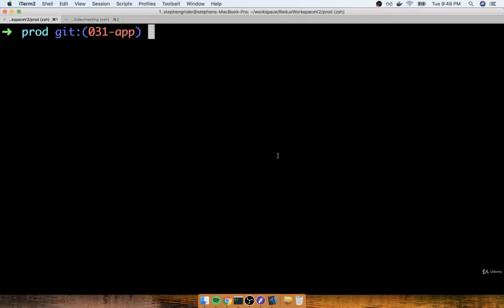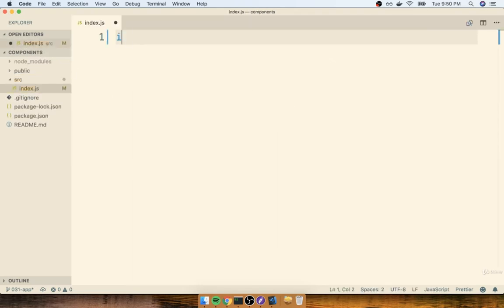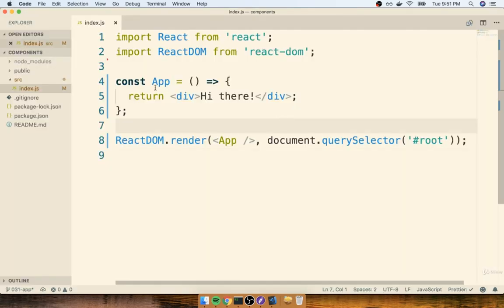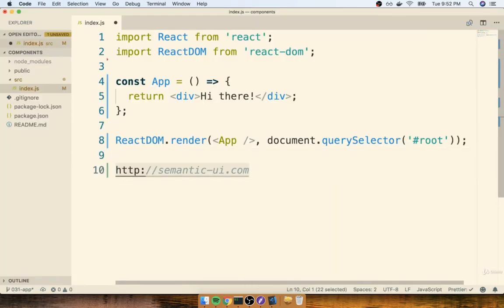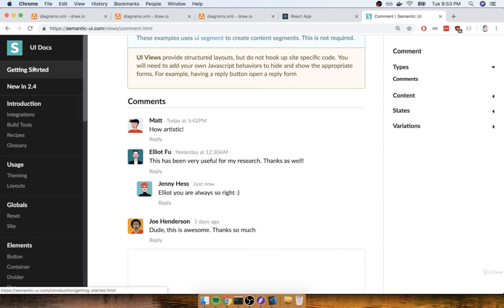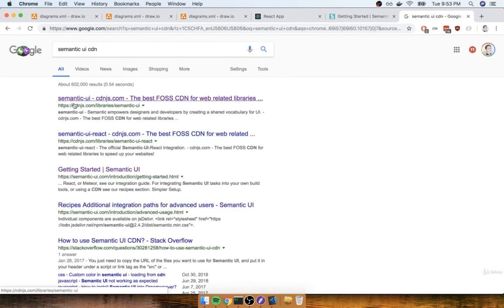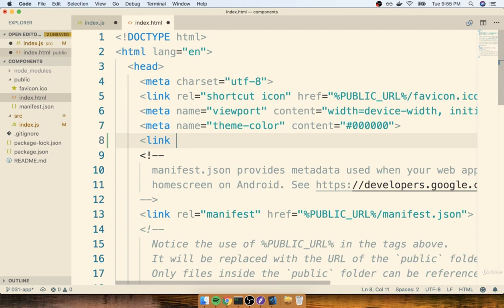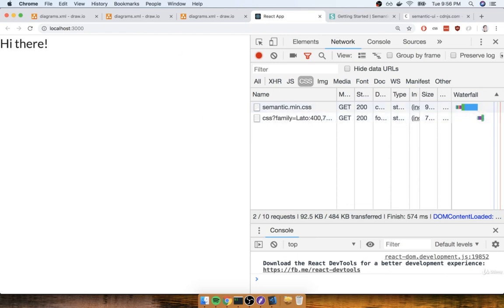24 Getting Some Free Styling